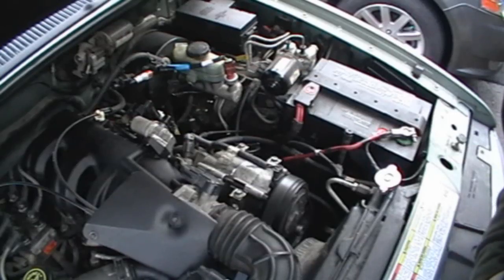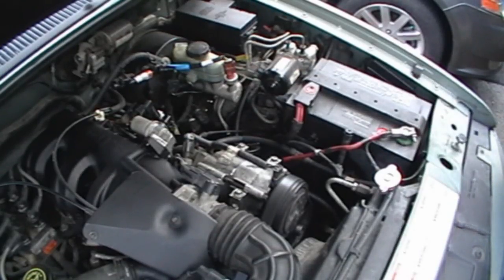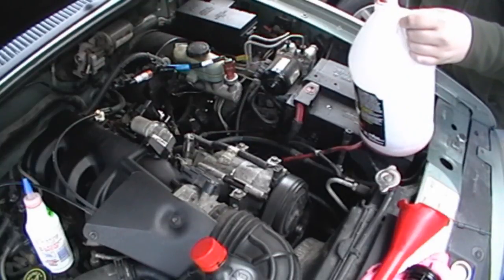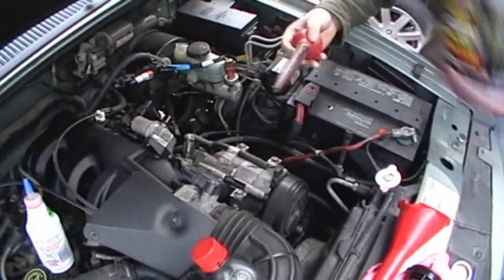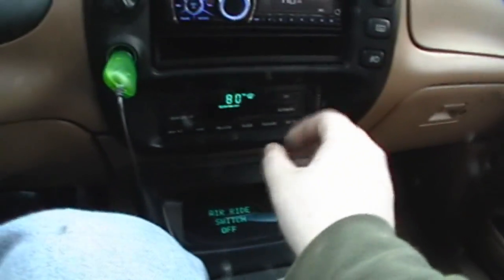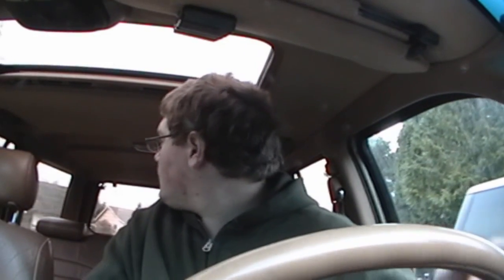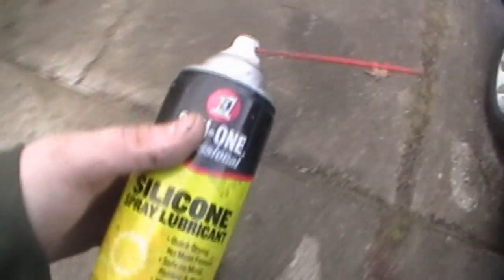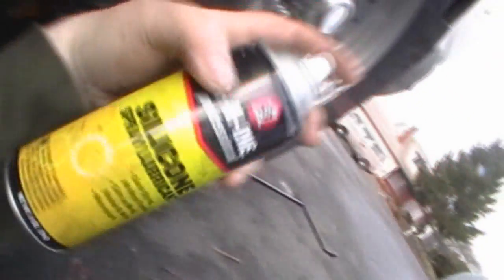Power Steering Fluid Change and U-Joint Inspection